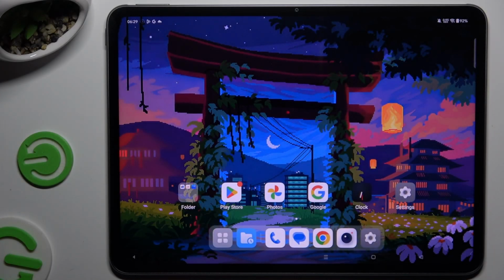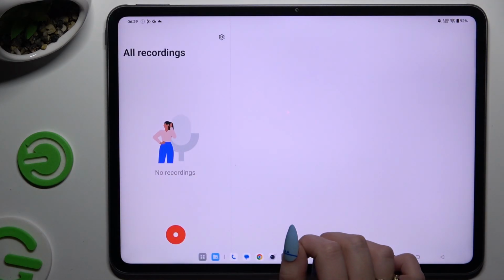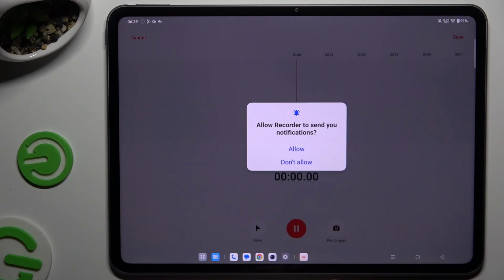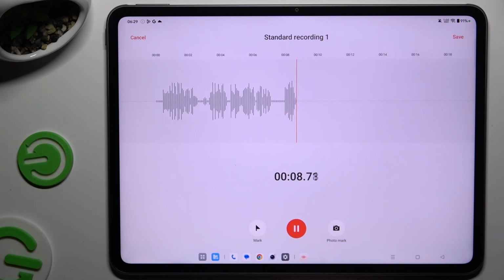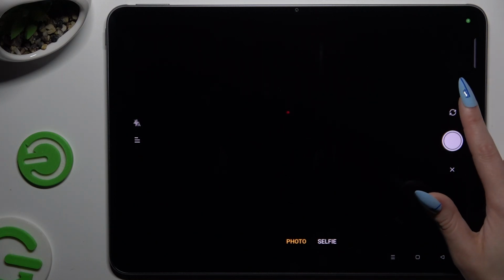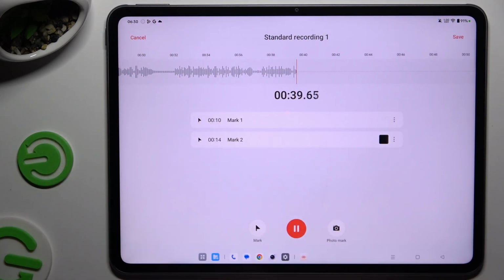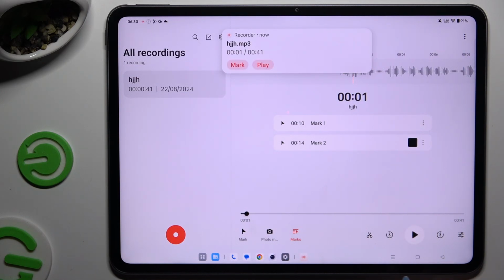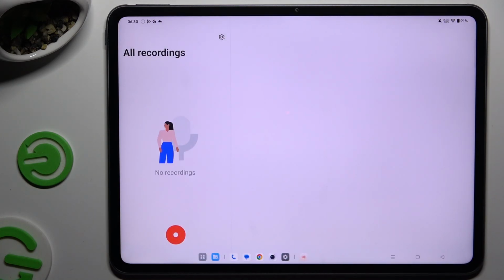How to Record Sounds on OnePlus Pad 2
This tutorial will show you how to record sounds on your OnePlus Pad 2 using built-in features and apps. Whether you want to capture voice memos, audio notes, or environmental sounds, this guide will help you start recording and manage your audio files efficiently.

How do I access the sound recording feature on my OnePlus Pad 2?
What app can I use to record sounds on my OnePlus Pad 2?
How do I start and stop a sound recording on my OnePlus Pad 2?
Where can I find and manage my recorded audio files on the OnePlus Pad 2?
Can I share or edit my recorded sounds directly from the OnePlus Pad 2?